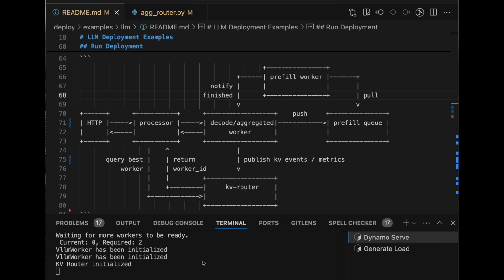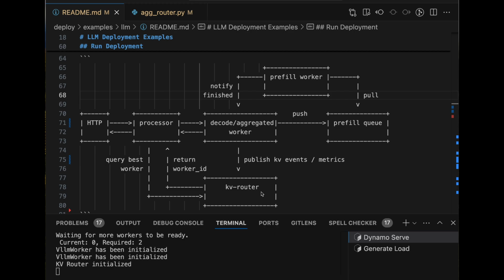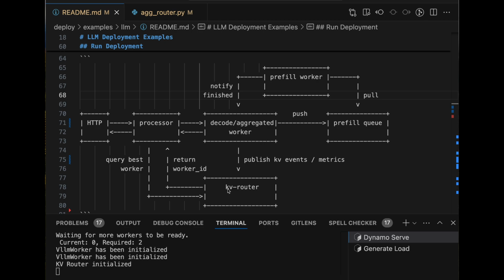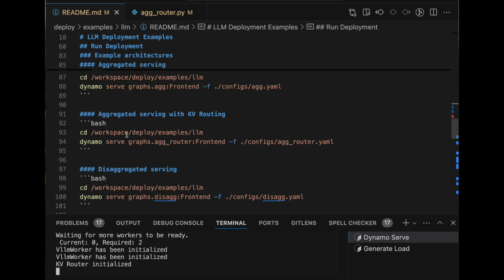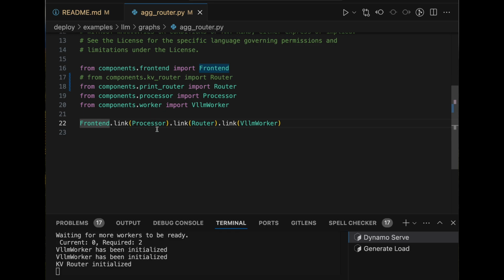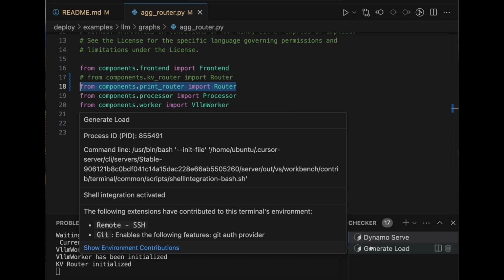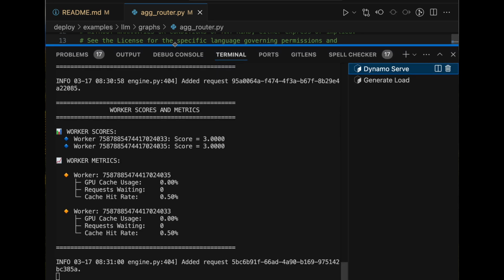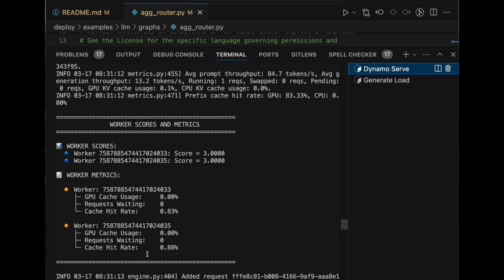Distributed Inference 101: KV Cache-Aware Smart Router with NVIDIA Dynamo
Explore how NVIDIA Dynamo can accelerate time to first token and request latency with KV cache aware smart routing. KV cache aware routing directs user’s queries to the worker with highest KV cache hit, reusing KV cache to jump start decoding.